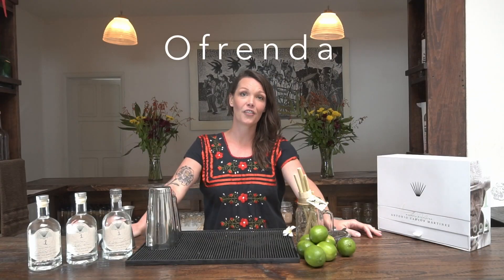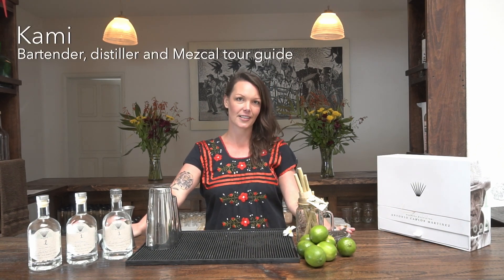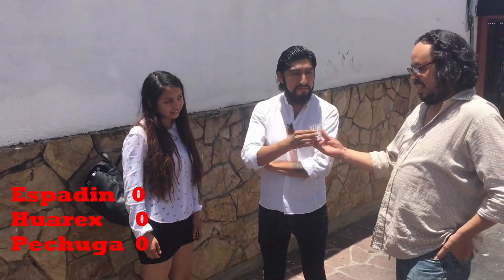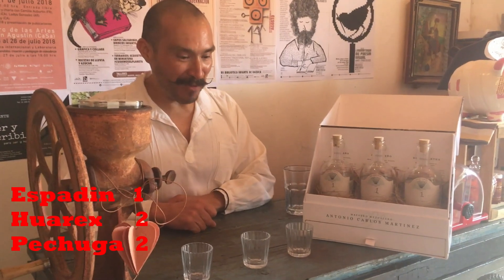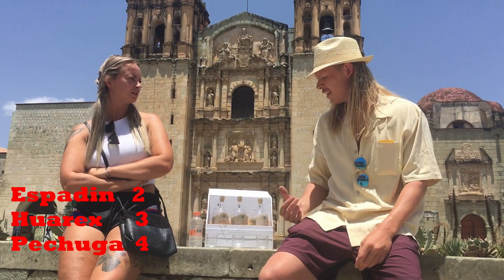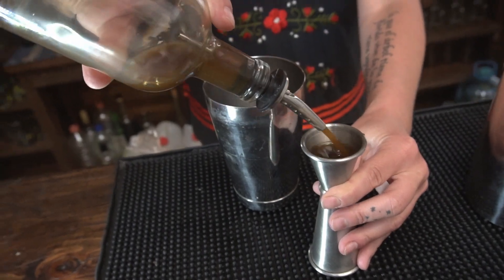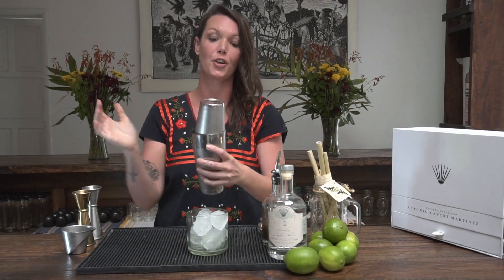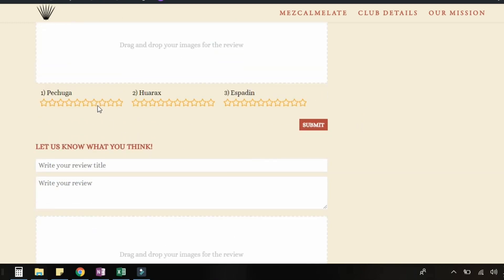Mezcal Taste Challenge and Cocktail - Mezcal of the Month Club: Mezcal Tosba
Join our mezcal specialist, Kami Kenna, as she samples 3 varietals from the beautiful Sierra Norte of Oaxaca, including an Espadin, Pechuga, and the extremely rare, Huarax.

As we all know, there is no single best mezcal. The best mezcal is whichever one you personally like the most. We wanted to see how our experts' favorite compared to the locals' and tourists' in Oaxaca. Is there a clear consensus or a rather random distribution?

For Mezcal Melate club members, you can participate in the conversation by leaving a rating and review for the 3 mezcals within the members' area.

This video is part of Mezcal Melate's Total Mezcal Package, a mezcal of the month club that brings you 100% exclusive artisanal mezcal and a complete palenque experience to your door.

Learn more about our project and our mezcal of the month club here: